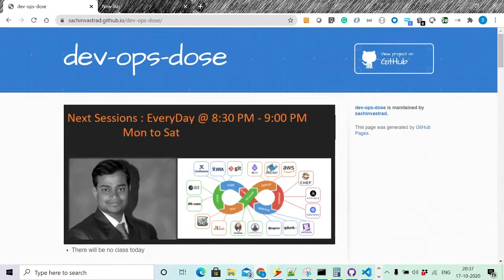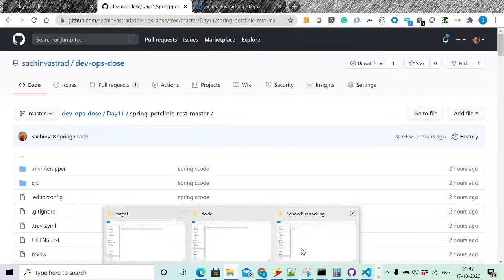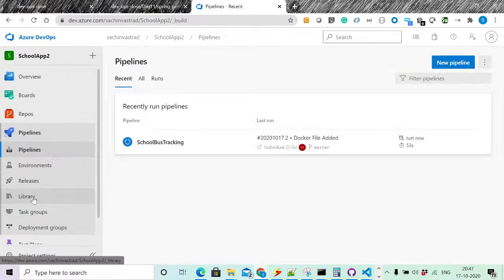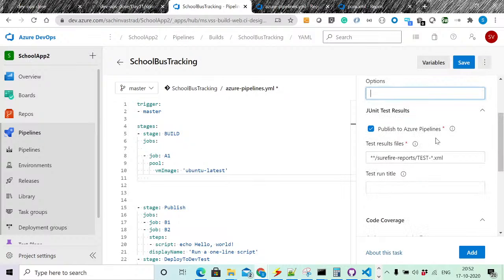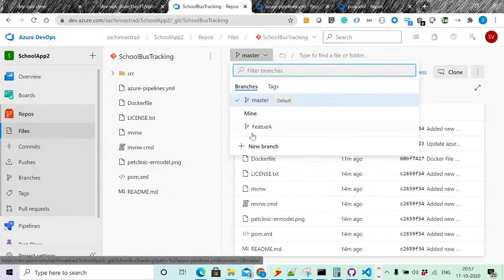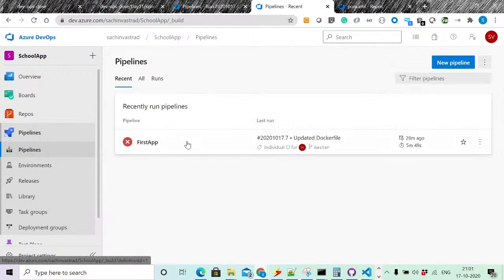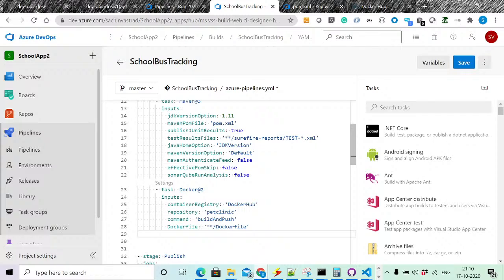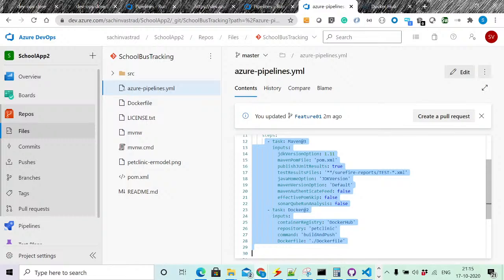Azuredevops CI and CD pipeline Devops Daily Dose CI-CD 12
devops full tutorial, devops  tutorial, practical Devops Training, Handon Devops ,
Complete Resource with PPT and Code
Handons

Ci CD , Docker , CI Line , PetClinic, Kubernetes , kubectl  and inside Arch